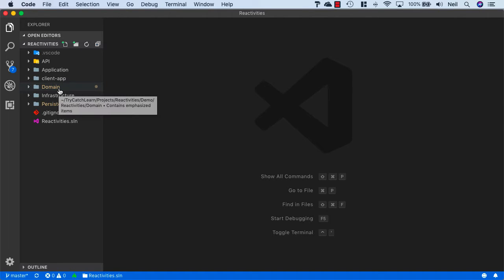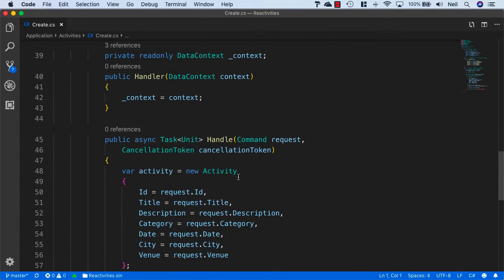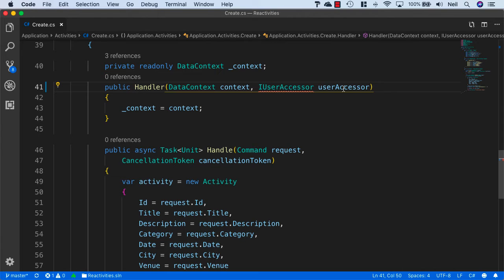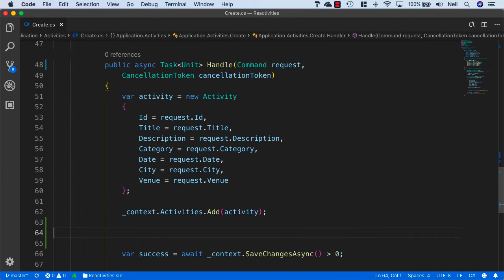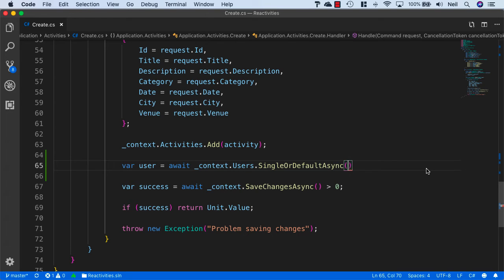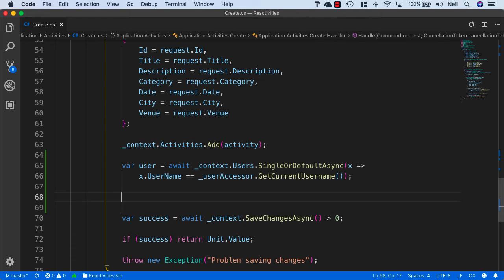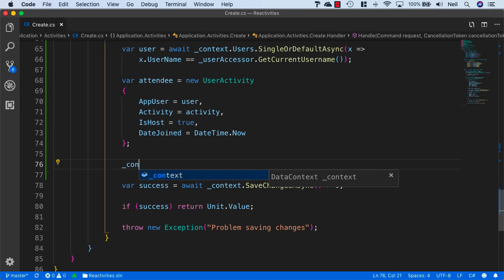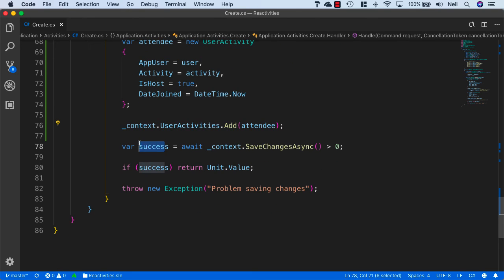3 Updating the Create Activity handler